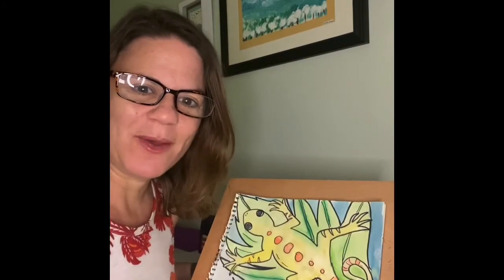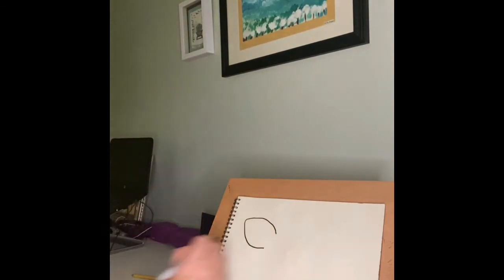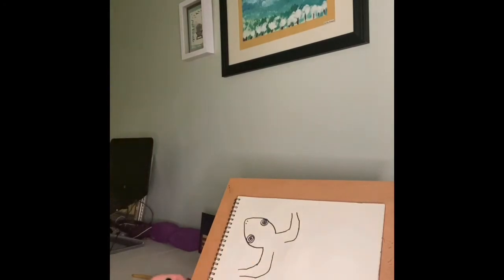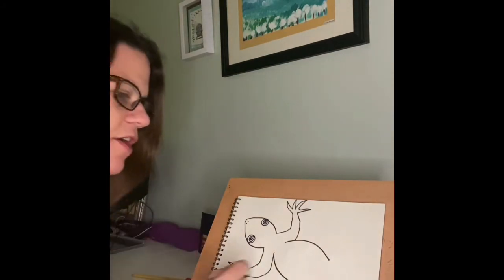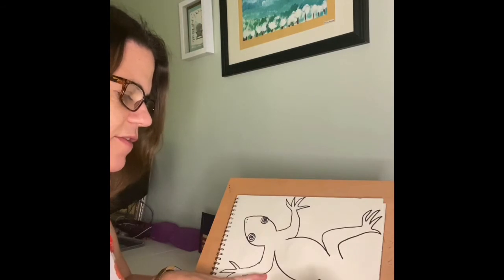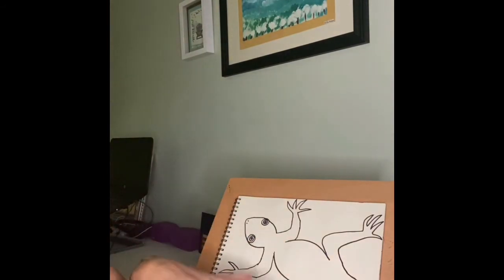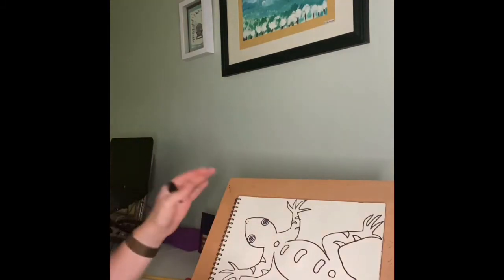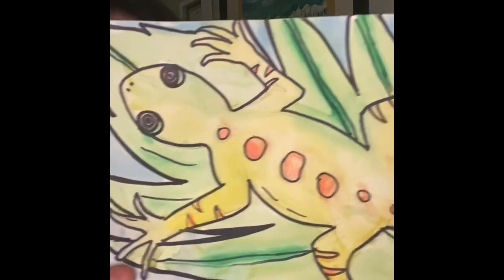First Grade Lucky Lizard Drawing Lesson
Lizard drawing lesson for first grade.